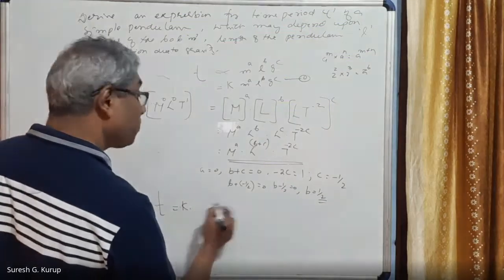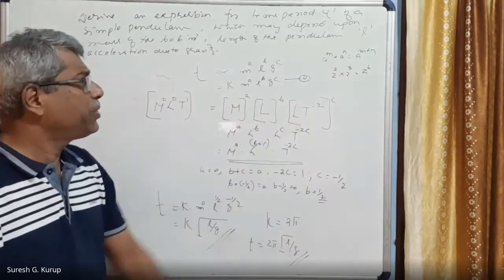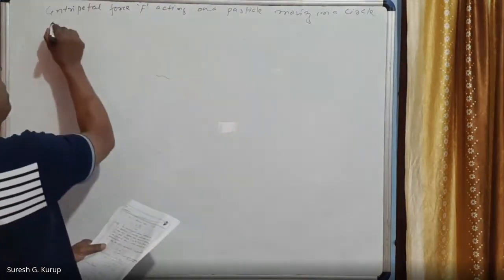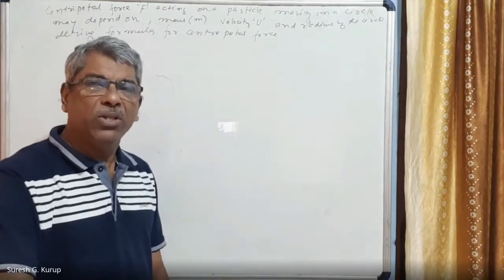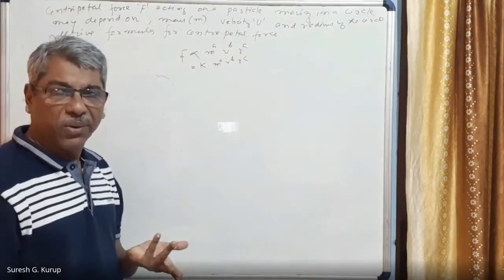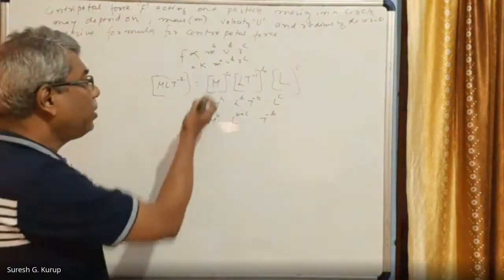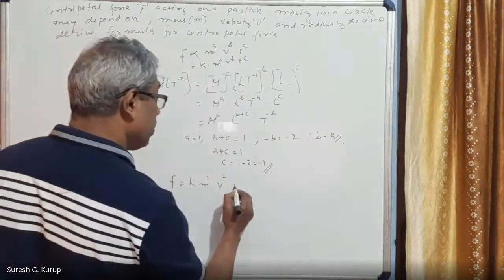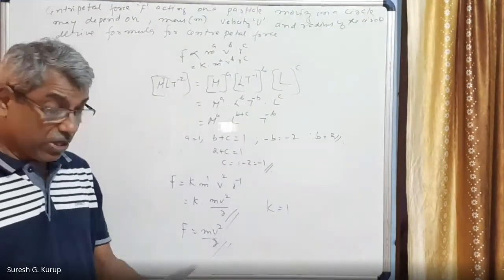Lecture 6 part 2